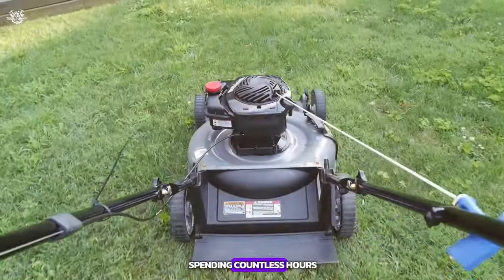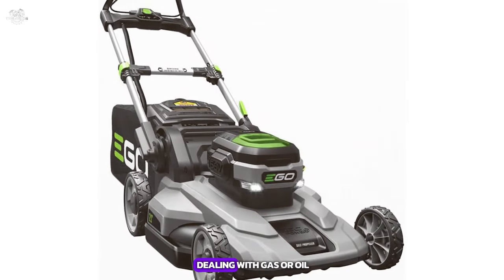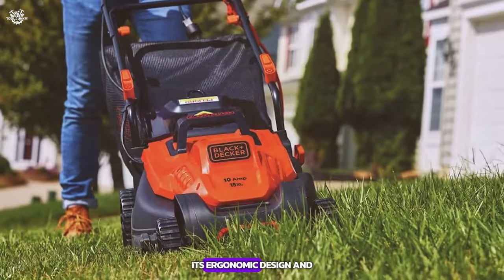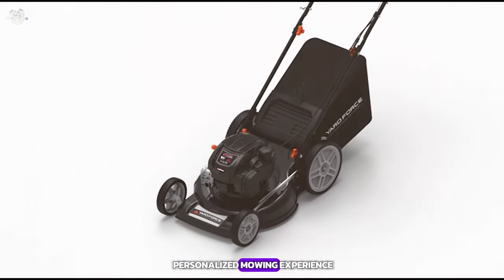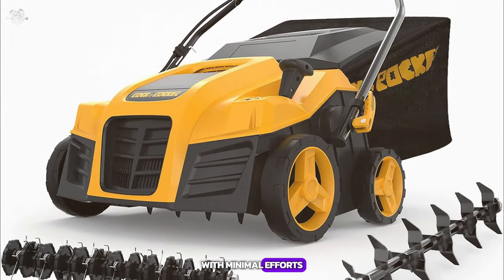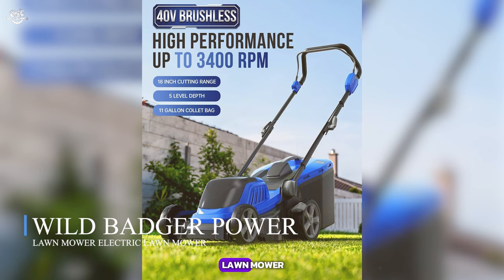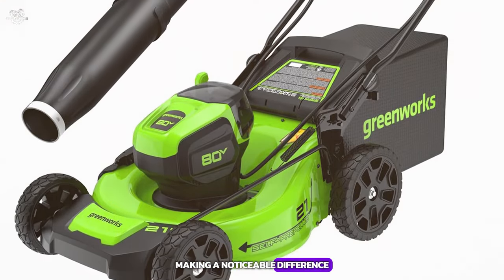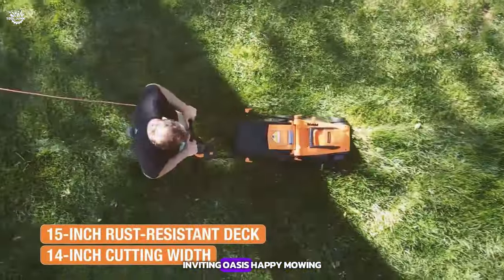Best Commercial Walk Behind Mowers [2024 Reviews]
Are you looking for the best commercial walk-behind mowers for your landscaping business? In this video, we'll review and compare the top walk-behind lawn mowers, string mowers, and self-propelled models on the market in 2024. Whether you're in need of a reliable mower for large commercial properties or the best residential zero-turn mower, we've got you covered.

0:00 intro: Best Commercial Walk Behind Mowers
0:50 EGO Power+ LM2101 Cordless Lawn Mower
2:34 Lawn Master MEB1114K Electric Corded Lawn Mower
4:00 BLACK+DECKER Electric Lawn Mower
5:21 Yard Force Self Propelled Lawn Mower
6:40 CRAFTSMAN Electric Lawn Mower
8:05 Rock&Rocker Electric Dethatcher Scarifier
9:27 Sun Joe MJ401E-PRO Electric Lawn Mower
10:41 WILD BADGER POWER Lawn Mower Electric Lawn Mower
11:58 Greenworks Cordless Electric Lawn Mower
13:08 Greenworks Pro Self-Propelled Cordless Lawn Mower
14:20 Outro: Commercial Walk Behind Mowers

We'll discuss the key features to look for when choosing a commercial mower, such as cutting width, engine power, and maneuverability. You'll also learn about the advantages of walk-behind mowers compared to riding mowers for certain terrains and applications.

By the end of this comprehensive mower comparison, you'll have a clear understanding of which commercial walk-behind mower best suits your needs. Don't miss out on this essential guide to finding the best commercial mowers in 2024!